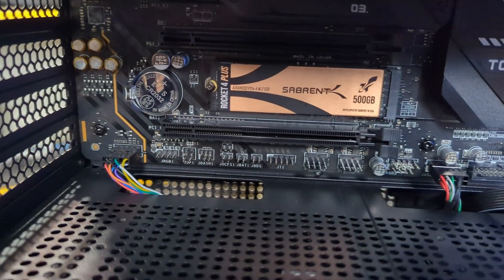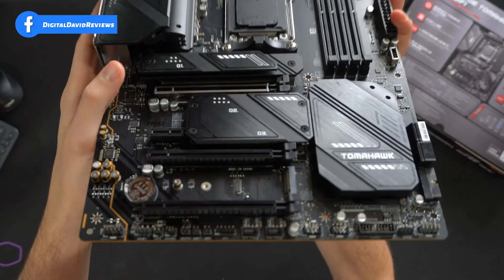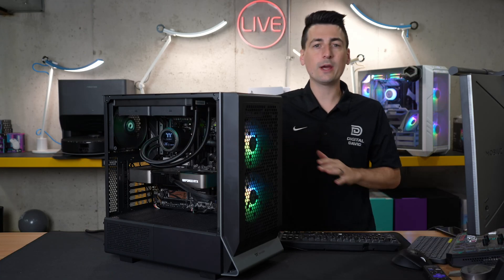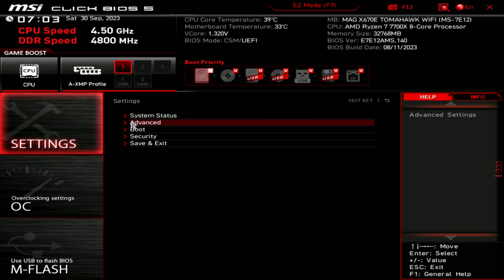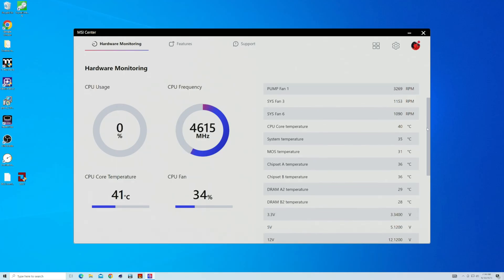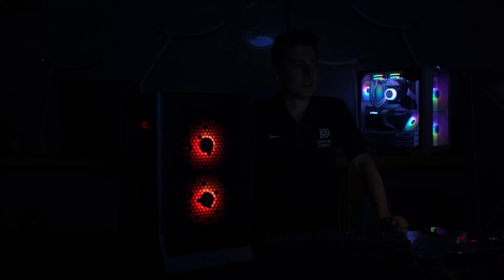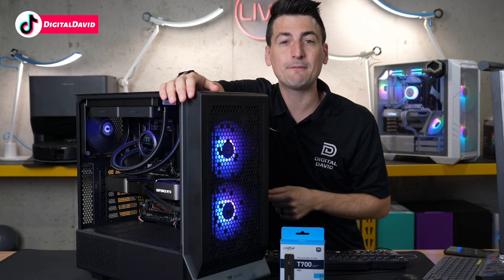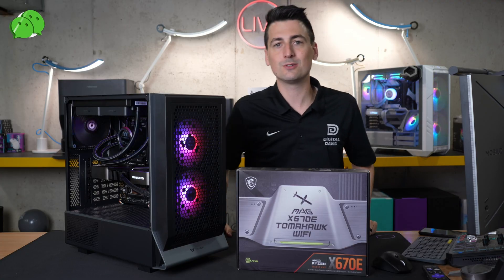Tomahawk WiFi Gaming Motherboard: In-Depth Review and Performance Analysis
Welcome to our in-depth review of the Tomahawk WiFi Gaming Motherboard! In this video, we'll be exploring the key features and performance capabilities of this cutting-edge motherboard. From its robust WiFi connectivity to its optimized gaming features, we leave no stone unturned in providing you with a comprehensive understanding of what the Tomahawk has to offer. Whether you're a seasoned gamer or a PC enthusiast, join us for an insightful look into the Tomahawk WiFi Gaming Motherboard.

Amazon INTL

MSI MAG X670E Tomahawk WiFi Gaming Motherboard (AMD AM5, DDR5, PCIe 5.0, SATA 6Gb/s, M.2, USB 3.2 Gen 2, Wi-Fi 6E, 2.5Gbps LAN, HDMI/DP, ATX)

00:00 - Intro
00:49 - Contents
01:16 - Close Up
03:31 - Power Up
05:26 - BIOS Settings
10:45 - Software Settings
17:16 - Final Thoughts

🆓 FREE TRIALS
Amazon Prime